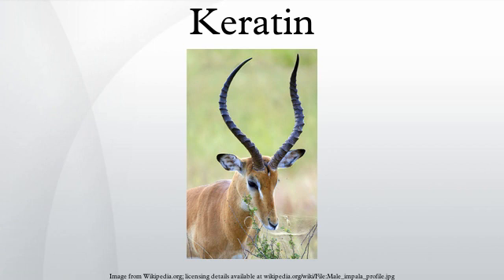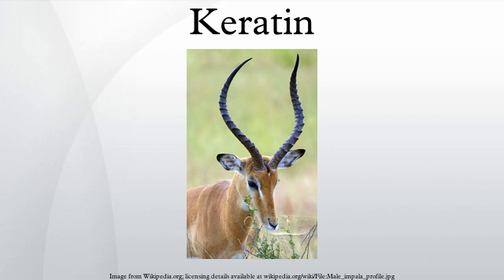Keratin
Keratin (/ˈkɛrətən/) is a family of fibrous structural proteins. Keratin is the key structural material making up the outer layer of human skin. It is also the key structural component of hair and nails. Keratin monomers assemble into bundles to form intermediate filaments, which are tough and insoluble and form strong unmineralized tissues found in reptiles, birds, amphibians, and mammals. The only other biological matter known to approximate the toughness of keratinized tissue is chitin.